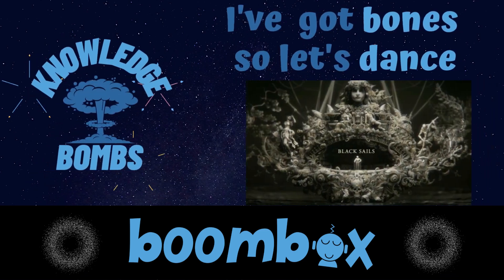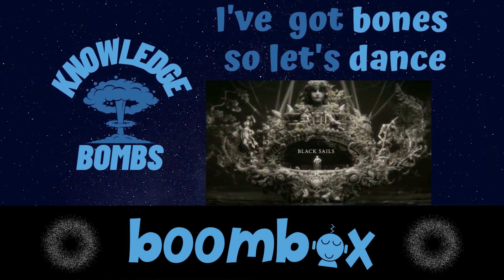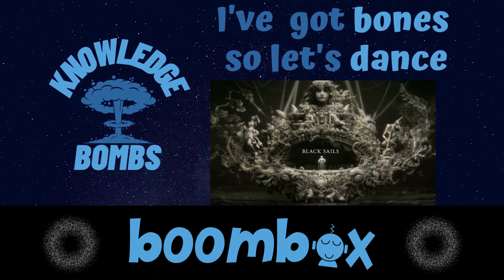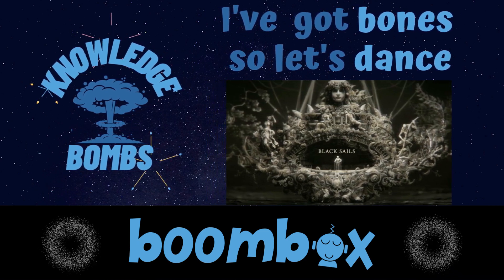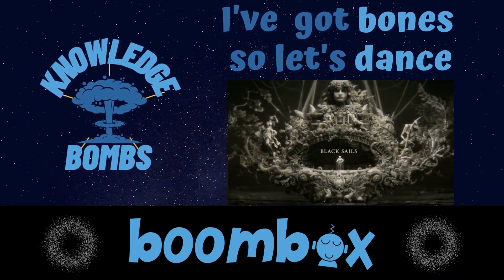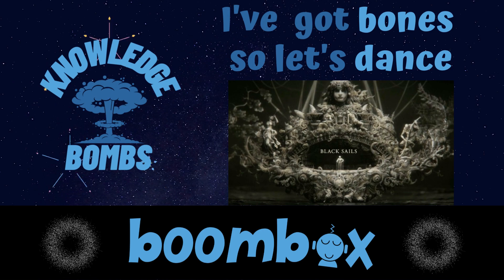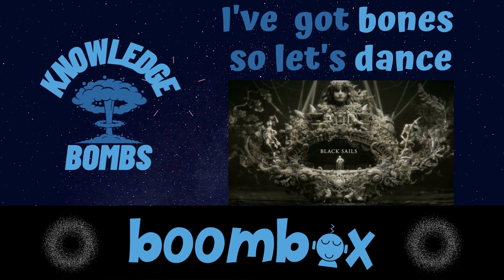I've got bones so let's dance! [Black Sails] - KNOWLEDGE BOMBS (Ep 10)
COMPOSER BEAR MCCREARY’S UNIQUE APPROACH pt 2

*For the best experience, use buds 🎧 & listen in your fav podcast app 📳

THE KNOWLEDGE BOMB:

One of the oldest instruments we know of. Ironically, 🦴Bones🦴 was also my brother Bret’s nickname in our band Core 👽 Factor, as the drummer. 🥁
What a cool way to incorporate sounds that people could have easily picked up and played back then.

Join us on the power of sound for Part 2 of our dive into Bear McCreary’s use of unconventional instruments and starting things with 1 unique sound to pique the audience’s attention. You’ve heard his work in movies, games, & shows like 10 Cloverfield Lane, God of War, Black Sails, Godzilla, Masters of the Universe & many more. His authentic approach gives an immediate connection to the viewer and therefore creates investment and yearning to know more.

🪕🪇 Instruments Explored in the Episodes:
🔘Blaster Beam
🔘Yayli Tanbur
🔘Nyckelharpa
🔘Hurdy Gurdy
🔘Bodhran
🔘Bones
🔘Duduk
🔘12-string Electric Banjo

THE SHOW:  the power of sound

🔊Deep dives into the mystery of music, sound, and vibration; and their impact on our hearts, minds, and realities.

THE PODCAST:

🎙️ boombox music talk creates high production nostalgia wrapped audio experiences celebrating the relative perspective of music and the power of sound.
👍🏻 Available on YouTube, Spotify, and all major podcast platforms.
🕉 Enjoy the journey and stay zen!

SUPPORT:

🙏🏻 Leave a 5 star rating & review to help us navigate the mysterious algorithms
🧠 Do not take your memory and mind for granted. Feed your brain. We've seen first hand what Alzheimer's can do. If you'd like to support the cause

EXPLORE:

Music & Media referenced in this episode...

GUEST INFO & SHOUT OUTS:

📢 If you like celebrating and analyzing the themes of Star Wars, then by all means please check out ForceCenter, a premier Star Wars podcast

& sad 🐼 panda